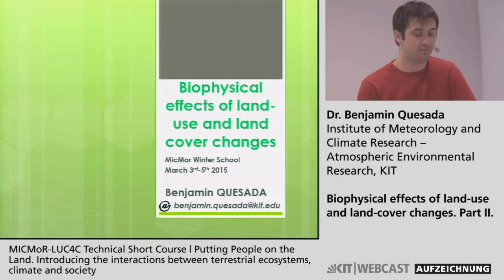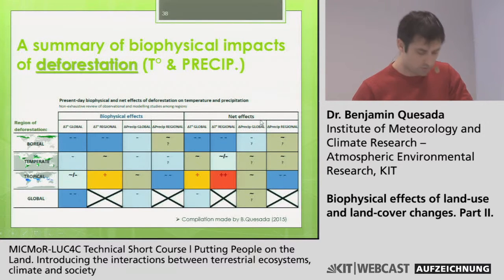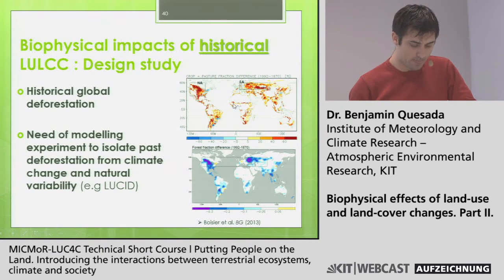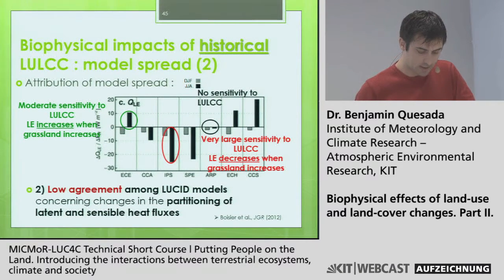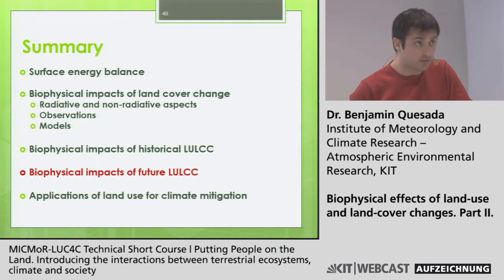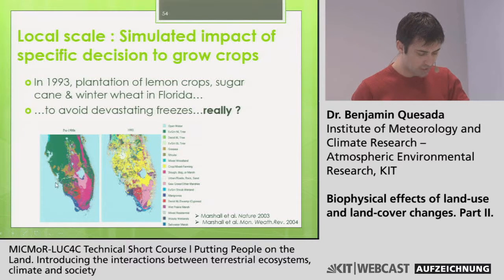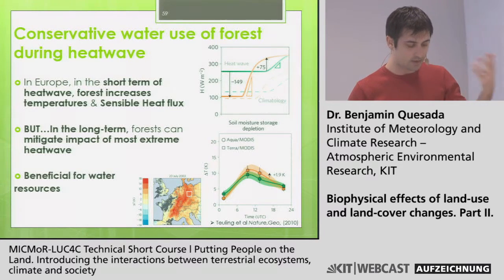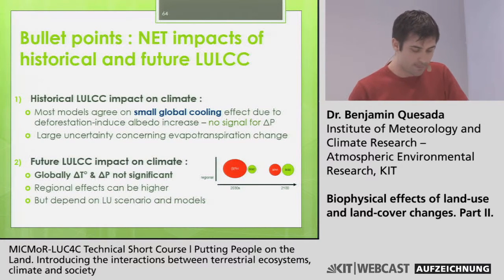Biophysical effects of land-use and land cover changes, Part II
Content :
- Radiative and non-radiative aspects : Models
- Biophysical impacts of historical LULCC
- Biophysical impacts of future LULCC
- Applications of land use for climate mitigation